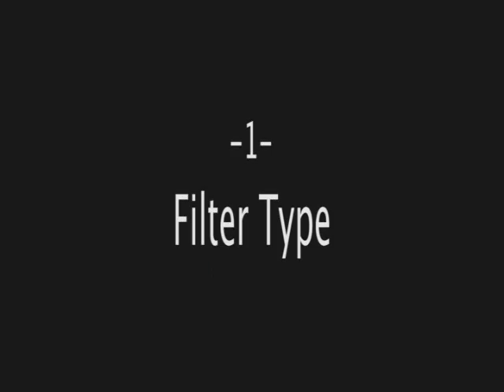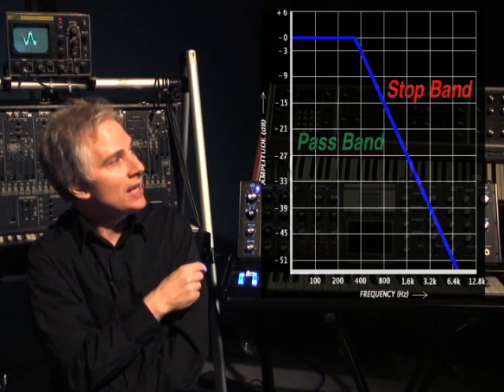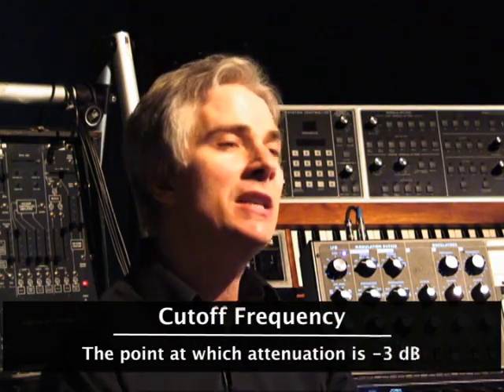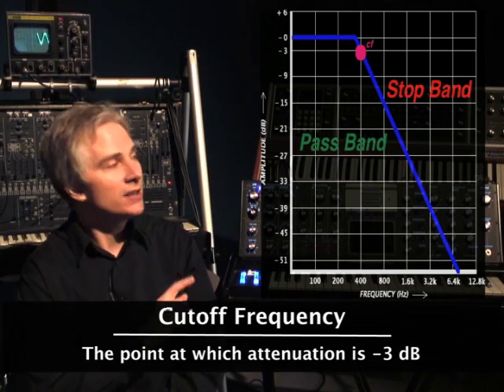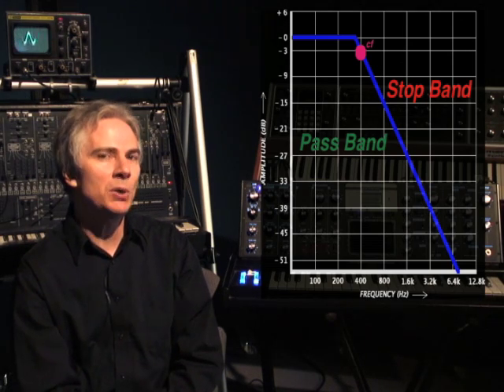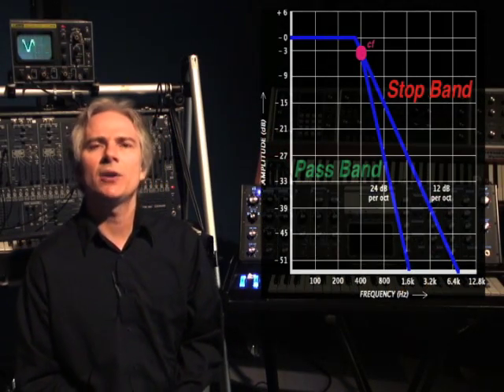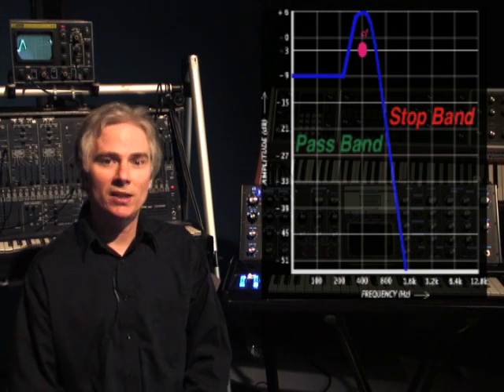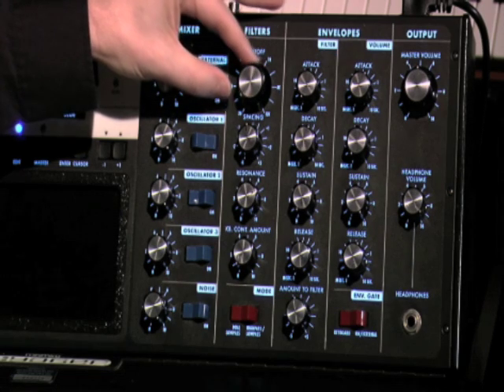The Fundamentals of Synthesizer Programming Pt. 3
Moog Music Inc. is proud to present Dr. Joseph Akins' five part series on the fundamentals of synthesizer programming.  Dr. Akins is an associate professor at Middle Tennessee State University and strives to teach his students a complete understanding of synthesizers and computers as tools for modern music production. In this five part series Dr. Akins uses a Voyager to teach the process through which a synthesizer's sound is generated and the techniques needed to program your own sounds and sonic experiments. In part three of this five part series Dr. Akins goes over signal modifiers and filters.